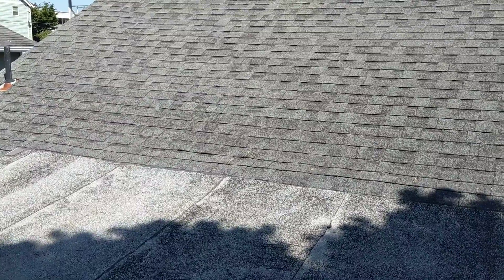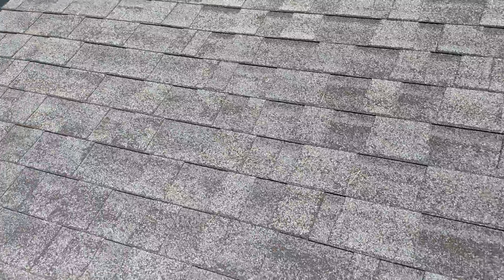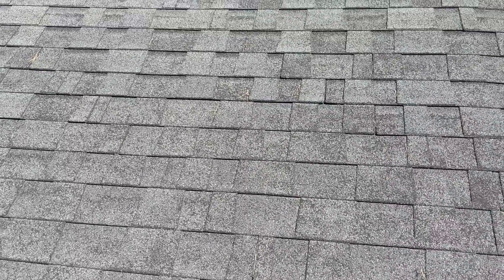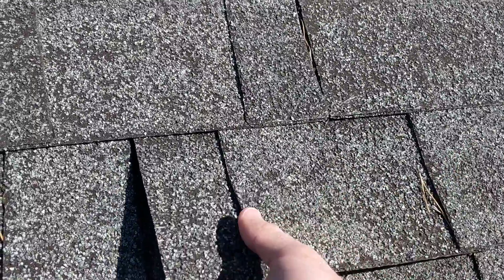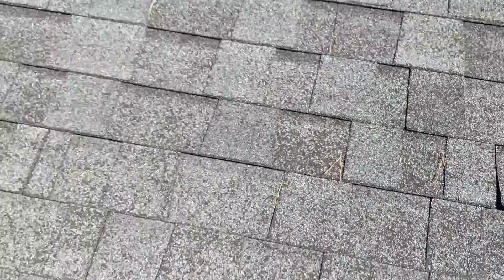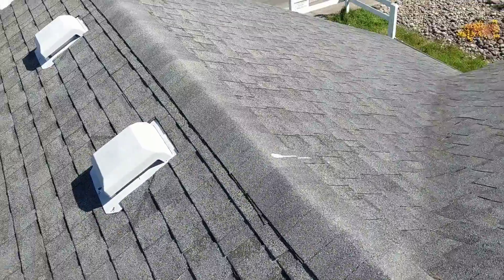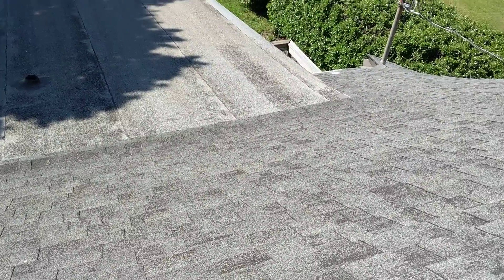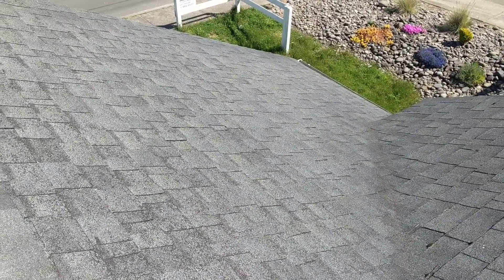17th Roof Evaluation